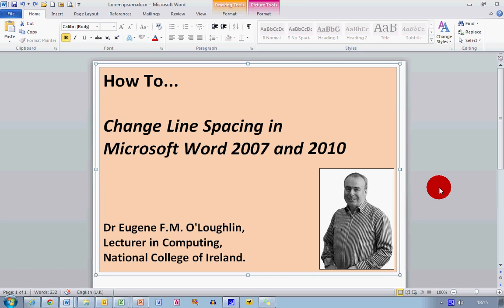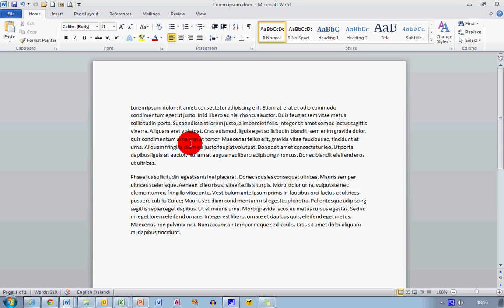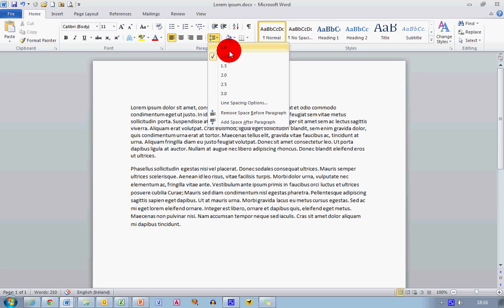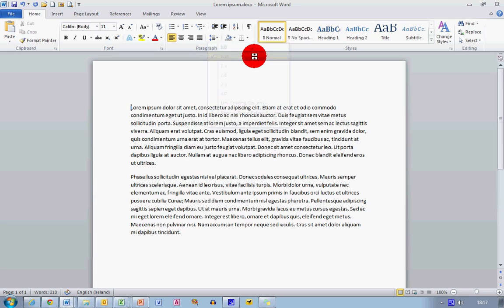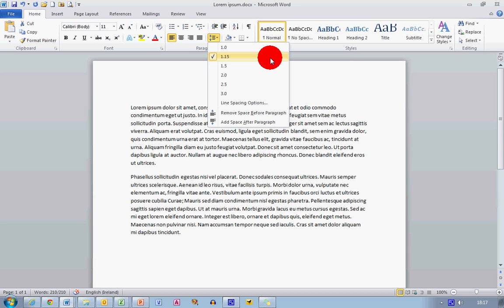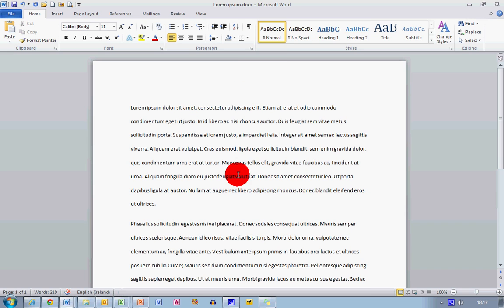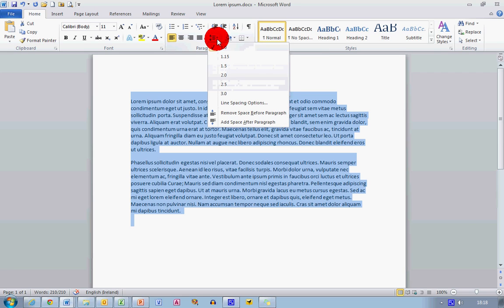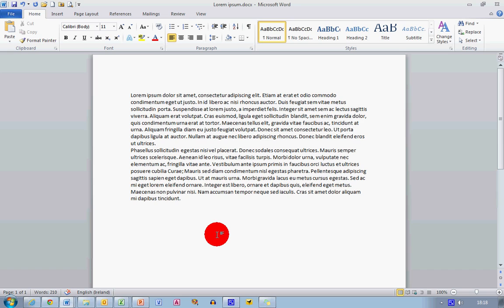How To... Change Line Spacing in Word 2007 and 2010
Learn how to change line spacing in Word in simple steps.